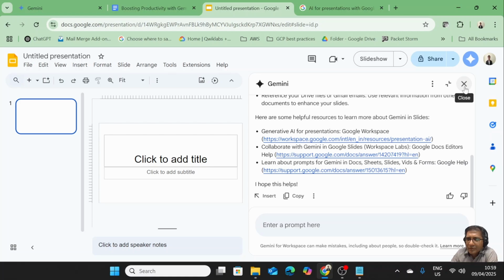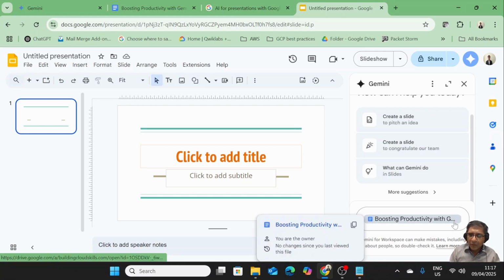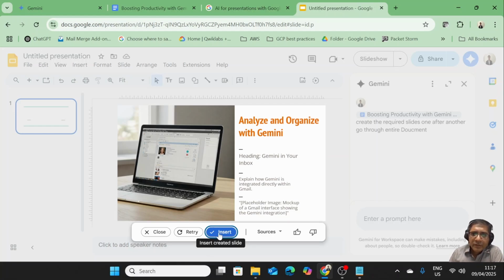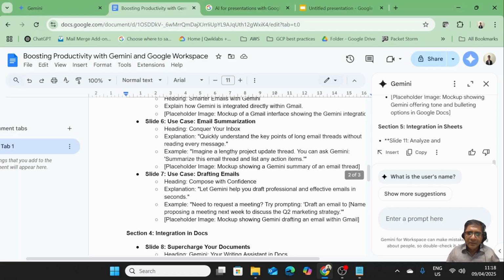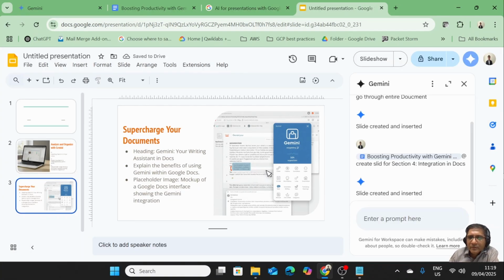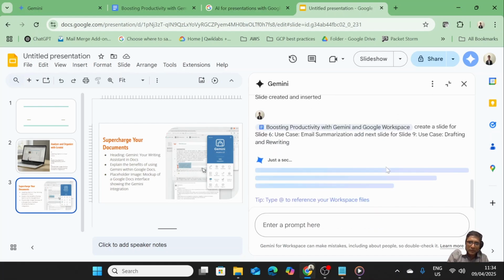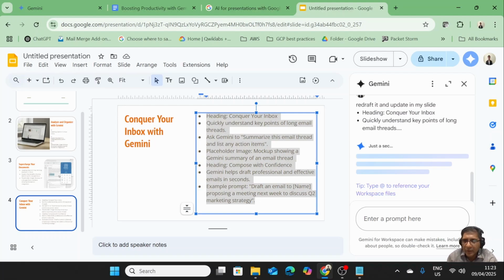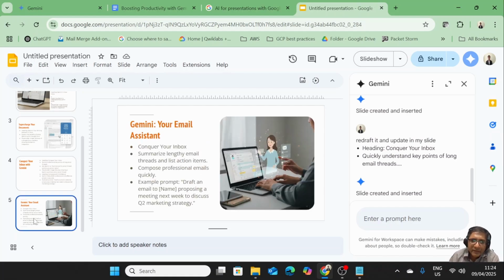AI-Powered Presentations with Gemini in Google Slides | Design with Ease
Struggling to create presentations? Gemini in Slides helps you turn ideas into polished decks in minutes. Watch how you can generate slide content, visual ideas, and speaker notes just by describing what you need — ideal for educators, marketers, and team leads.